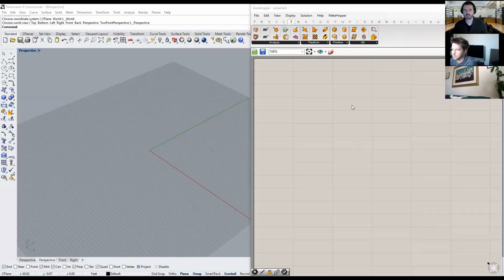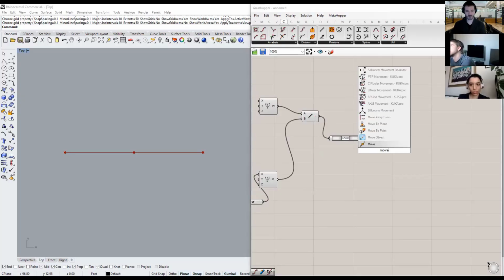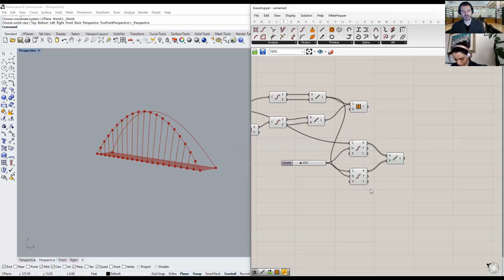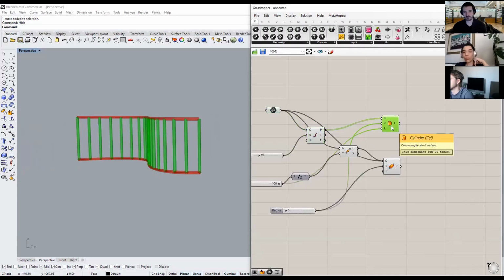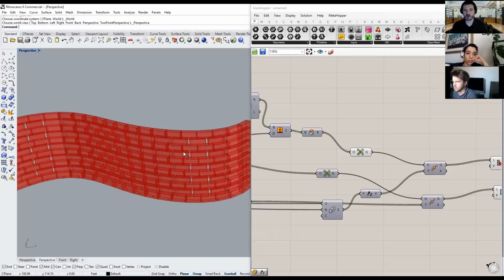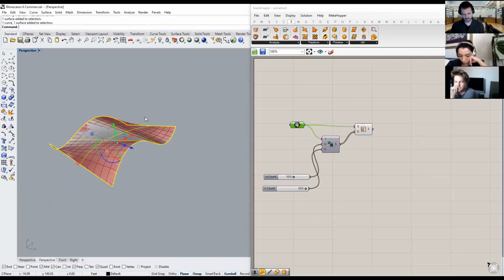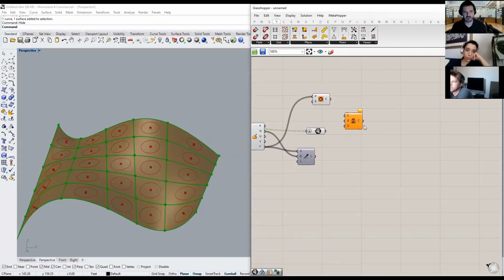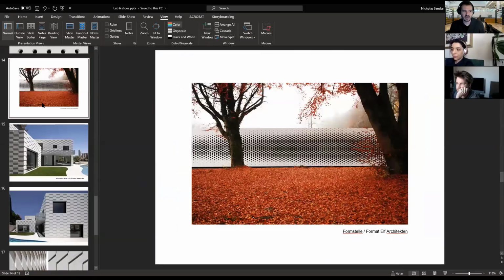ARCH 231 | Topology and Distribution with Grasshopper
This video examines some architectural precedents through Grasshopper to demonstrate how they can be deconstructed into simple elements (points, curves, surfaces) and used to distribute parametric geometry. See the timestamps below for specific tutorials.

4:45 - Lines and Curve concepts
13:40 - Grasshopper Points into Lines and Curves (start of bridge example)
21:58 - Mirror geometry
24:15 - Curve End Points into lines and surfaces
26:39 - Divide Curve and connect lines
38:09 - Distribute geometry with curves (railing example)
41:37 - Horizontal frames (start of brick wall example)
46:20 - Cull Pattern
53:40 - Random Reduce
56:50 - Perpendicular Frames
1:01:30 - Isotrim (Divide) Surface
1:07:20 - Deconstruct Brep
1:10:00 - Distribute geometry over a surface (flow along a surface)
1:15:46 - Project curves and trim a surface
1:22:25 - Extrude surfaces locally (brick / shingle pattern) + Cull Pattern